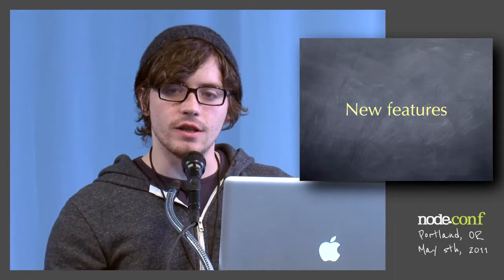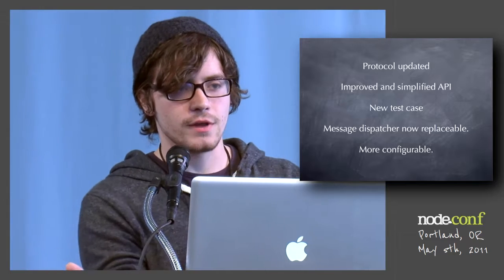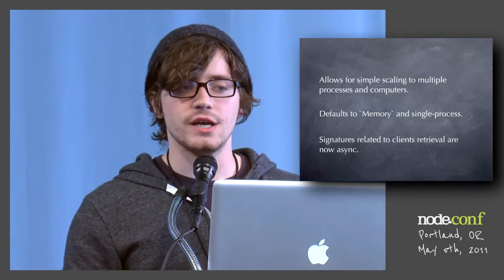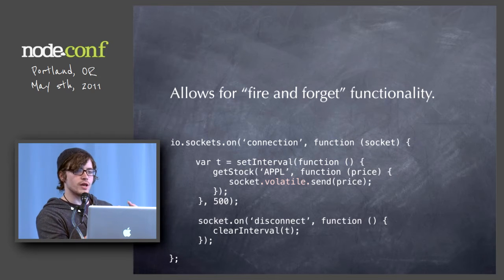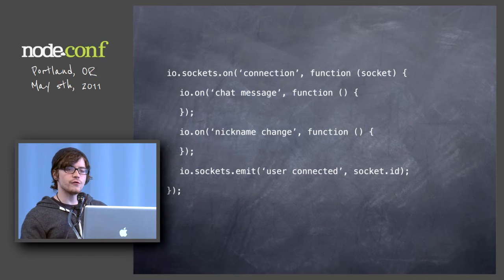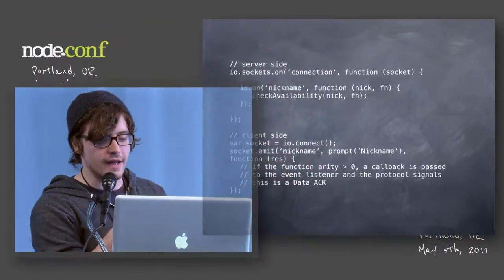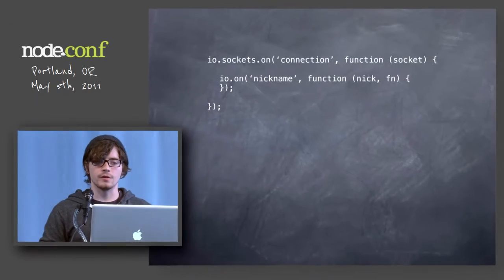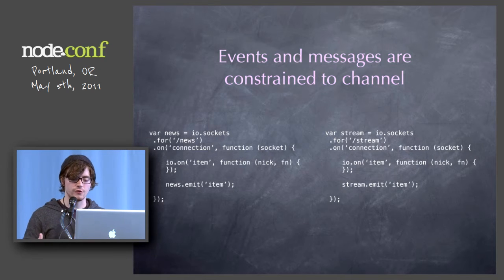Guillermo Rauch: socket.io